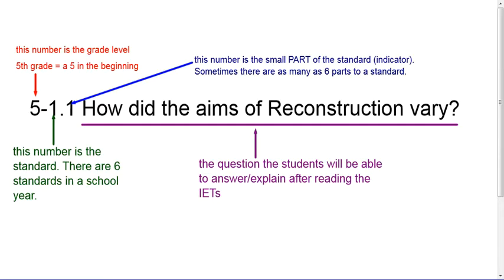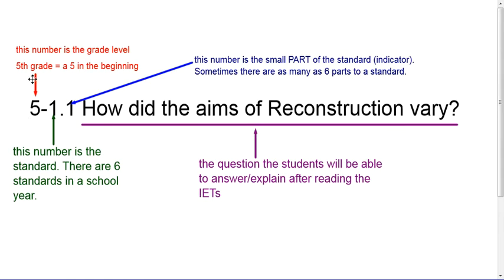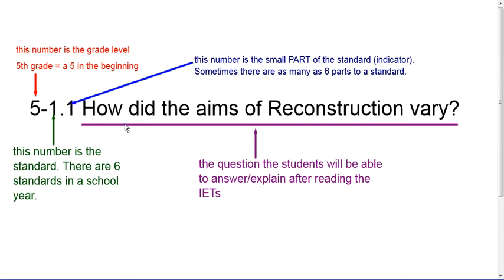Notebook and IET set up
A quick overview of how we label the pages in our Social Studies notebook and what all of the numbers mean in my remind messages!